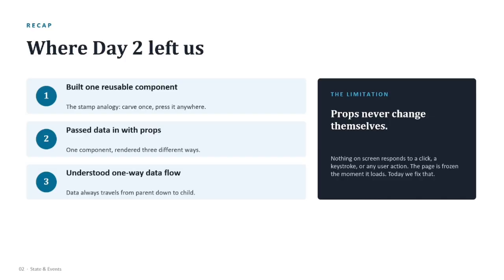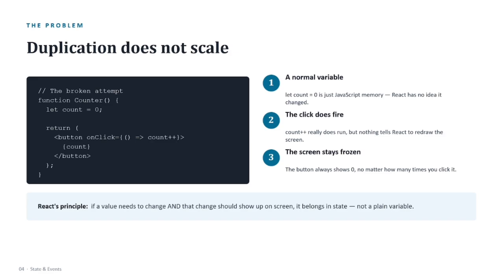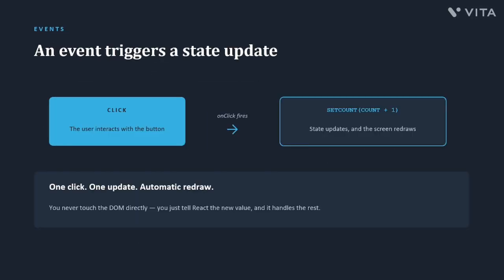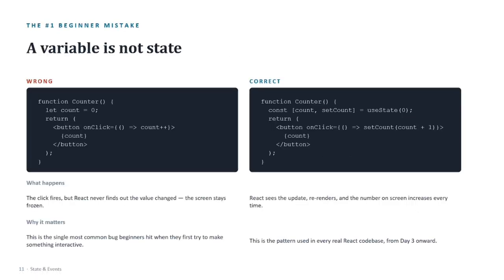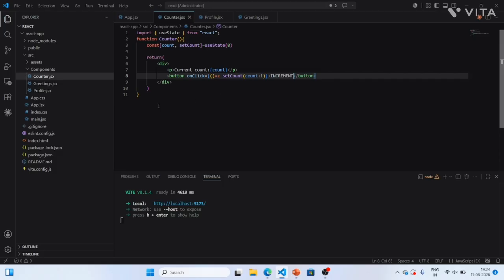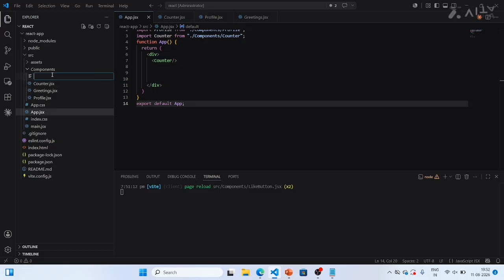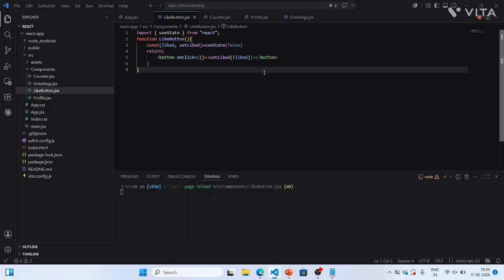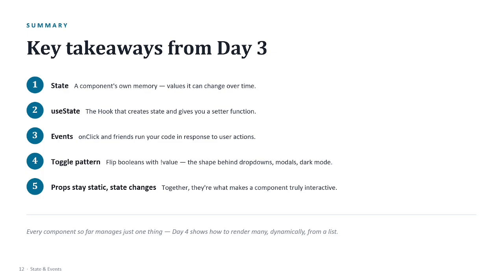React useState Hook Tutorial: Props vs State Explained.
Struggling to understand why your React components aren't updating? In this tutorial, we break down the core difference between Props and State, and show you exactly how to fix UI update issues using the useState hook!

We start by looking at the limitations of props, resolve the issue using state, and then build two practical projects step-by-step: a functional Counter and a dynamic Like Button.

🚀 What You Will Learn:
- The exact problem with relying only on Props
- How the React useState hook solves this problem
- How to build a Counter component
- How to build a interactive Like Button.